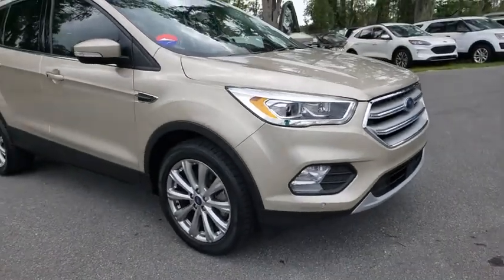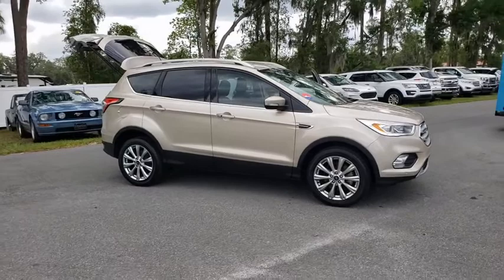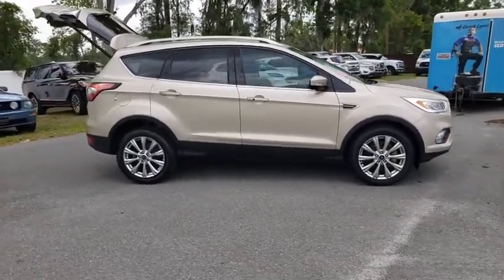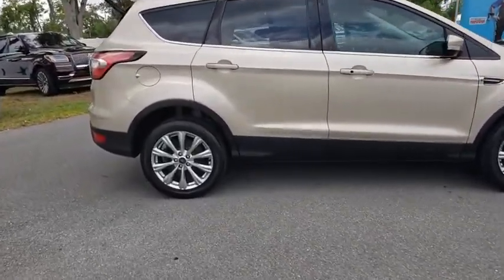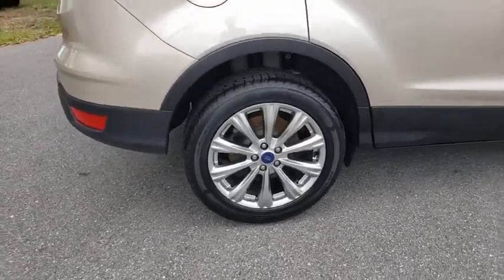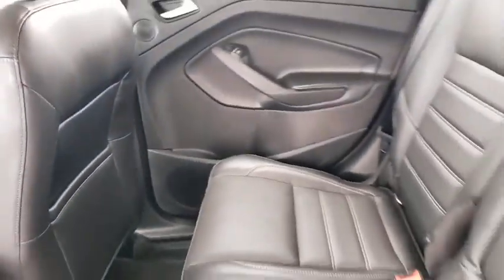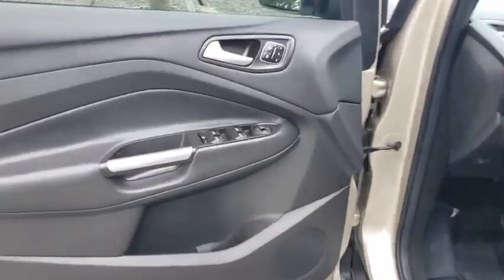2018 Ford Escape Gainesville, Silver Springs, Starke, Middleboro, High Springs, FL P4014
White Gold Metallic Used 2018 Ford Escape available in Ocala, Florida at Ford of Ocala. Servicing the Gainesville, Silver Springs, Starke, Middleboro, High Springs, FL area.

This 2018 Ford Escape Titanium in White Gold Metallic features: Escape Titanium, 4D Sport Utility, EcoBoost 2.0L I4 GTDi DOHC Turbocharged VCT, Charcoal Black w/Heated Leather-Trimmed Front Bucket Seats, Adaptive Cruise Control & Fwd Collision Warning, Auto High-Beam Headlamps, Blind Spot Info System w/Cross-Traffic Alert, Ford Safe & Smart Package, High-Intensity Discharge Headlights, Lane-Keeping System, Navigation System, Power Liftgate, Power windows, Radio: AM/FM Stereo w/Single-CD/MP3 Player, Rain-Sensing Wipers, SYNC 3 Communications & Entertainment System, SYNC Connect, Voice-Activated Touchscreen Navigation System, Wheels: 18 Sparkle Silver-Painted Aluminum. FWD Certified.21/28 City/Highway MPG Awards:* 2018 KBB.com 10 Most Awarded Brands * 2018 KBB.com Brand Image AwardsFord Certified Pre-Owned Details:* Transferable Warranty* 172 Point Inspection* Roadside Assistance* Vehicle History* Powertrain Limited Warranty: 84 Month/100,000 Mile (whichever comes first) from original in-service date* Includes Rental Car and Trip Interruption Reimbursement* Warranty Deductible: $100* Limited Warranty: 12 Month/12,000 Mile (whichever comes first) after new car warranty expires or from certified purchase dateAsk about our exchange policy !!